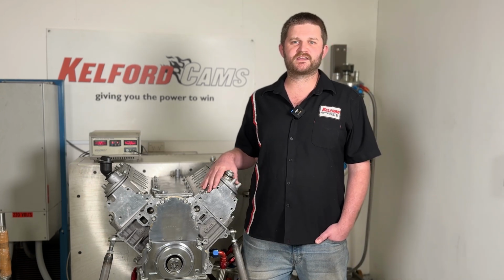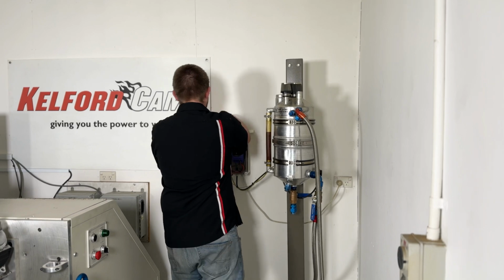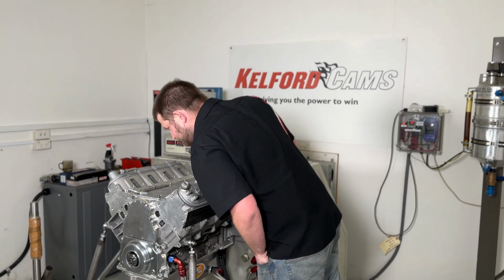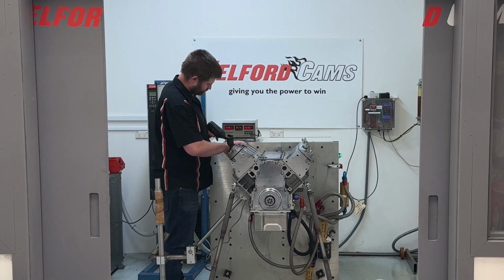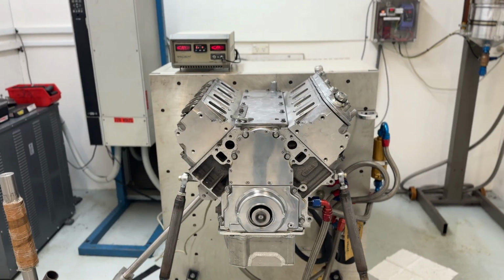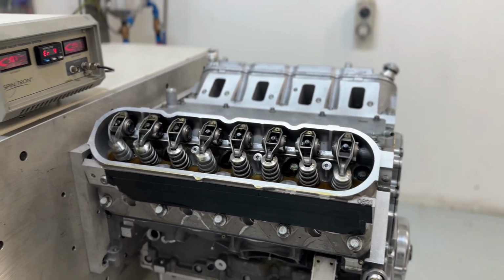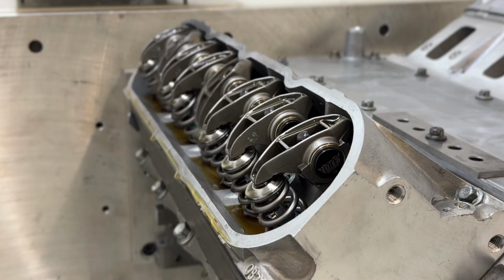COMPANY PROFILES - THOMAS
🔧 Meet Thomas, one of our seasoned engineers at Kelford Cams with over 11.5 years of experience! From a childhood spent tinkering on a family farm to designing top-notch cam shafts for high-performance vehicles, Thomas's journey is nothing short of inspiring. He grew up with a fascination for how things work, leading him to a career in engineering. After completing his trade course in New Zealand, Thomas joined Kelford Cams and has been a driving force behind our innovative designs ever since.

Thomas oversees our sales team, offers technical advice, and plays a key role in the design and development of our cam shafts. He uses his expertise to understand our customers' needs and tailor solutions for optimal performance. One of his major projects is the Spintron machine, a cutting-edge tool originally designed for testing NASCAR equipment. This advanced machine allows us to push the limits of our cam profiles, valve-train, and springs, ensuring we deliver the best products on the market.

Thomas's favourite part of working at Kelford Cams is being part of a passionate team dedicated to creating the best aftermarket automotive parts in the world. He's excited about the future of the automotive sector, with advancements in direct injection, hydrogen, and green initiatives. At Kelford Cams, we're committed to staying ahead of the curve and continuously innovating to meet the evolving needs of car enthusiasts and professionals alike 🚗💨
00:00 Introduction
00:15 Young life
00:34 Training
01:00 Day to day at Kelford Cams
01:45 Spintron
02:33 Favourite thing about Kelford Cams
02:57 The future